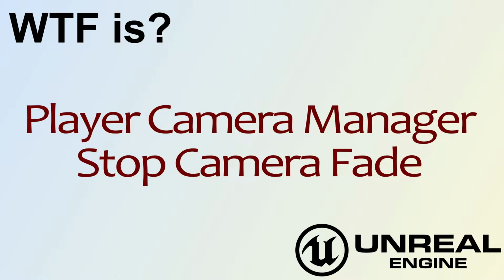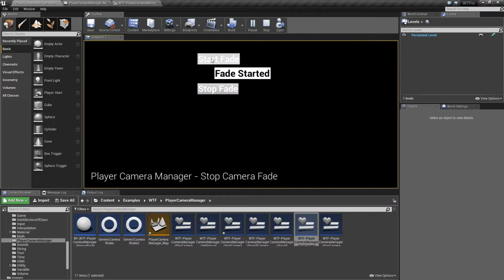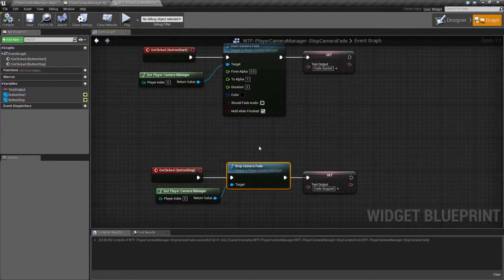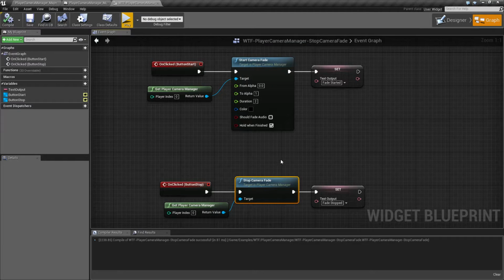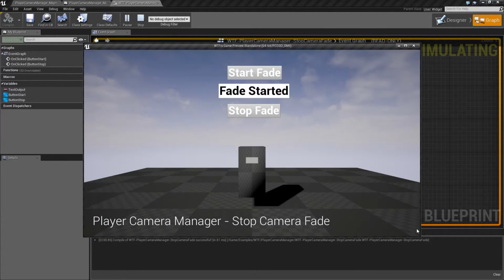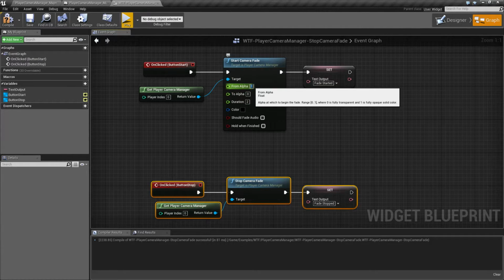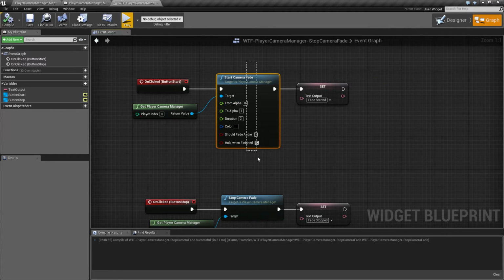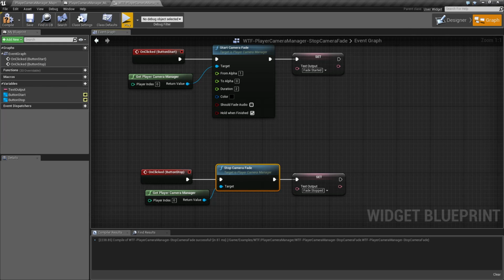WTF Is? Stop Camera Fade in Unreal Engine 4 ( UE4 )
What is the Player Camera Manager: Stop Camera Fade Node in Unreal Engine 4